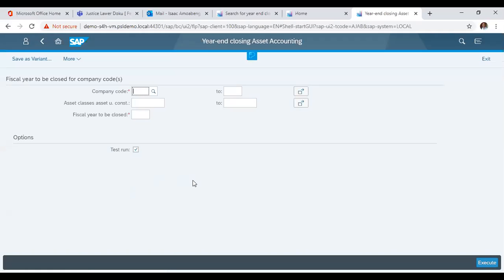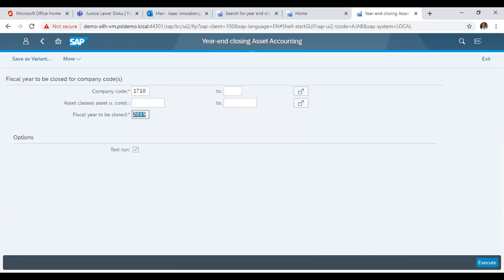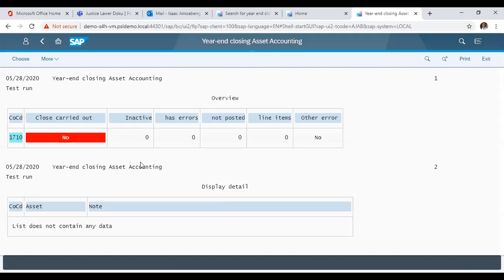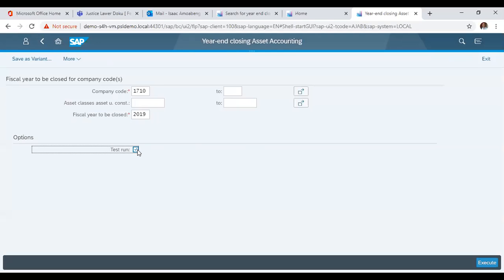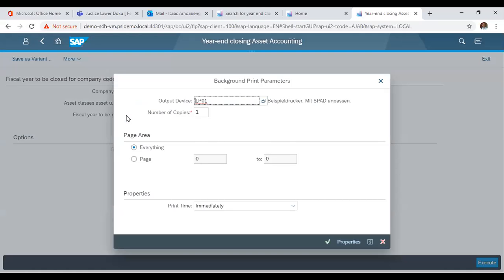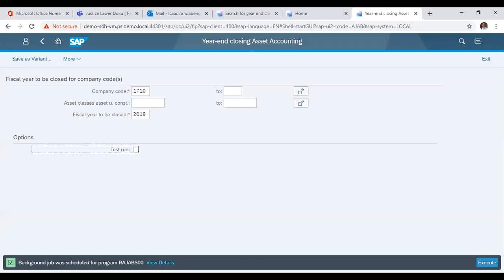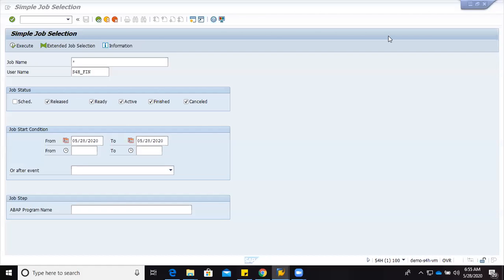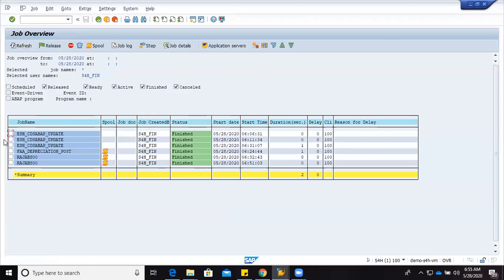SAP S/4HANA - Year end closing in Asset Accounting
Undertake year end closing in asset accounting